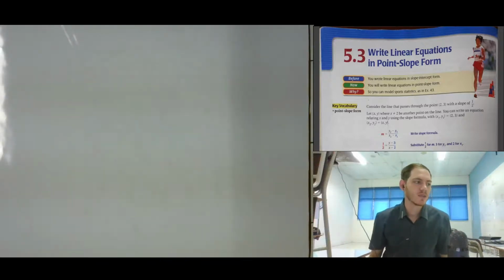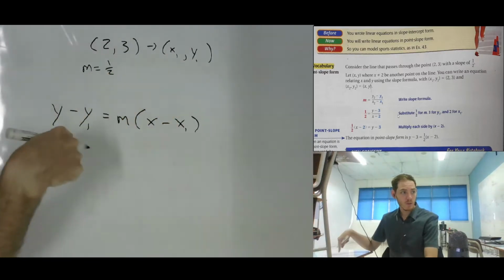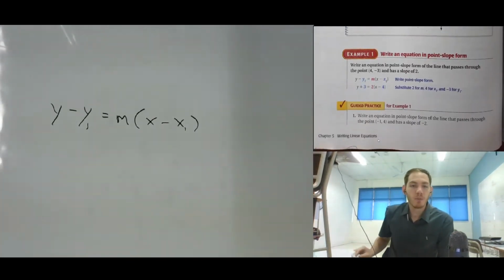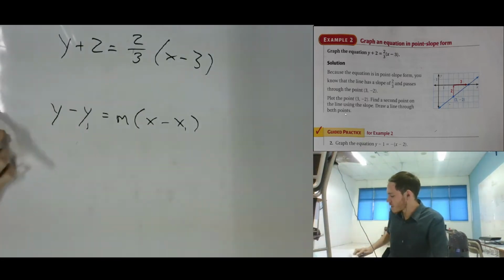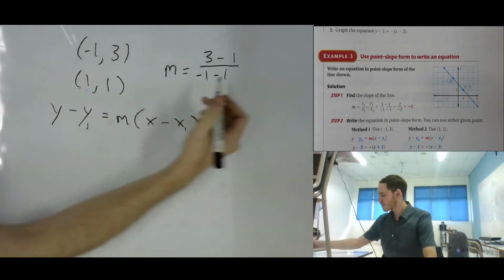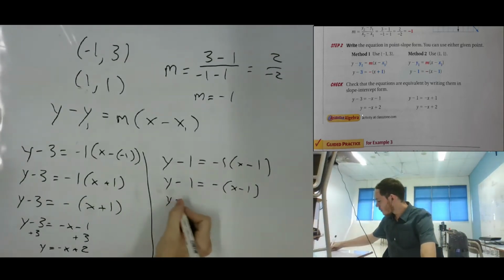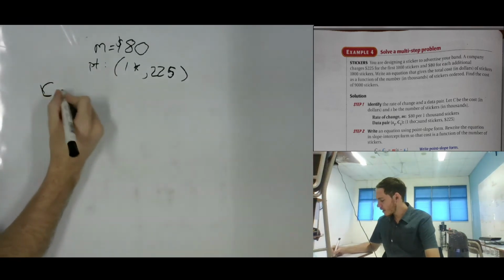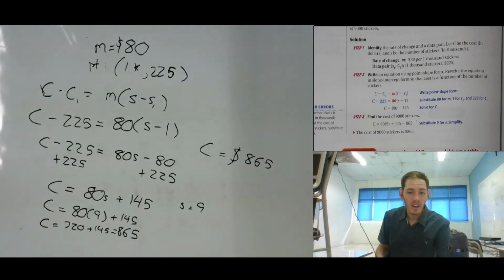Algebra 1 5.3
We learn today the point-slope form of linear equations. Please note how to find the point-slope form of a line given two points.